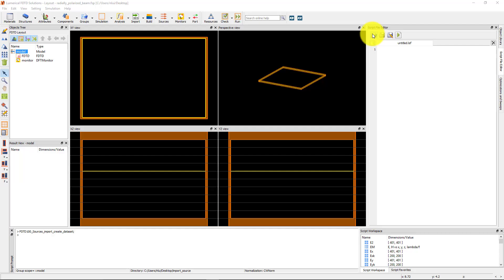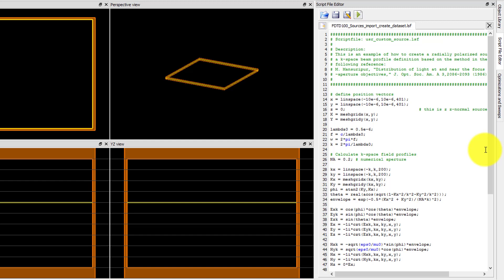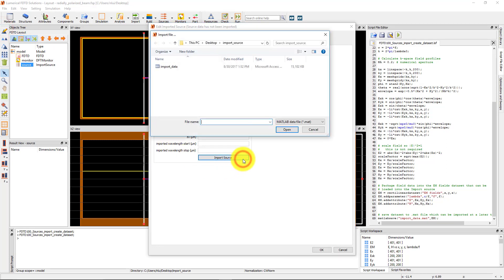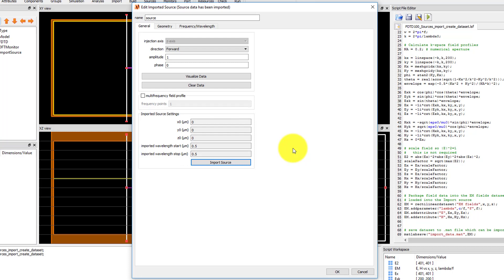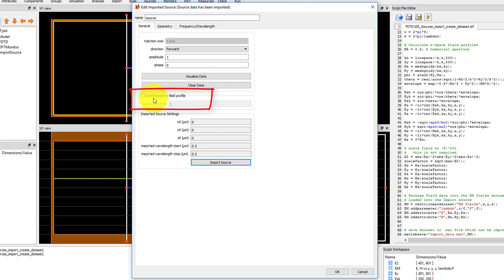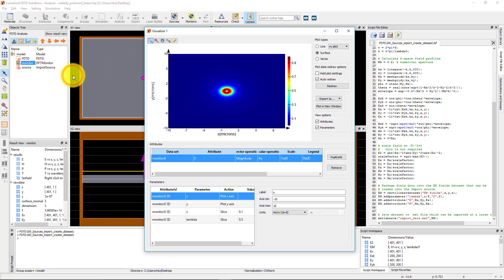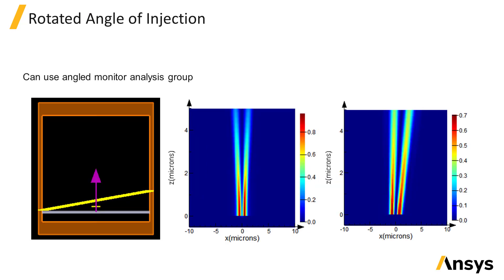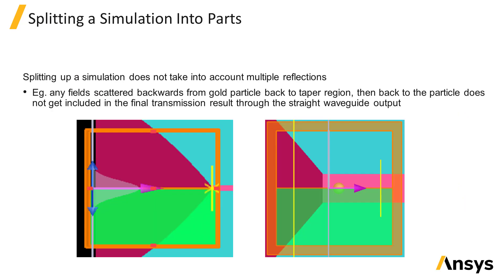Import Source in Ansys Lumerical FDTD – Lesson 7, Part 2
In this video lesson, we will demonstrate how to set up the import source using a radially polarized beam example. This lesson is part of the Ansys Innovation Course: Ansys Lumerical FDTD – Sources. To access this and all of our free, online courses — featuring additional videos, quizzes and handouts — visit Ansys Innovation Courses